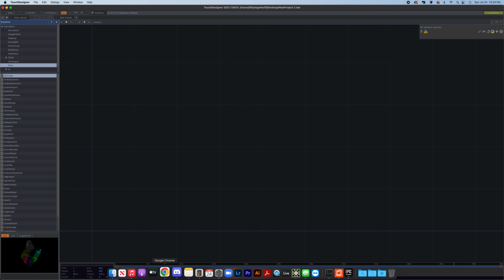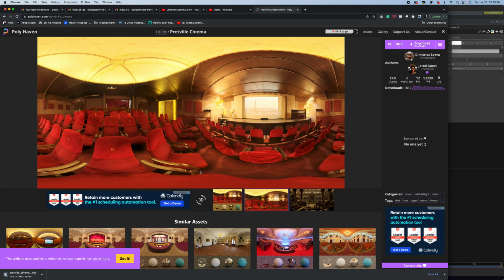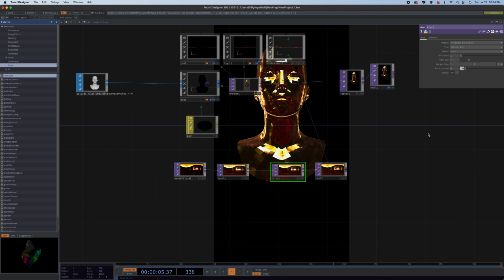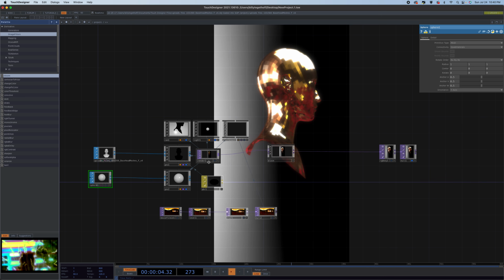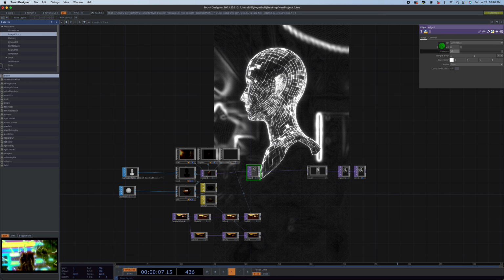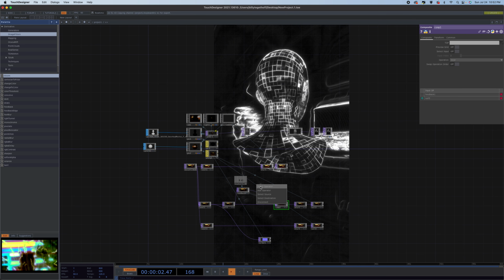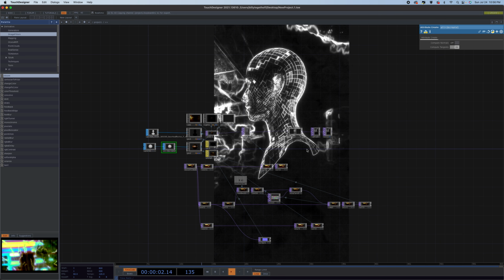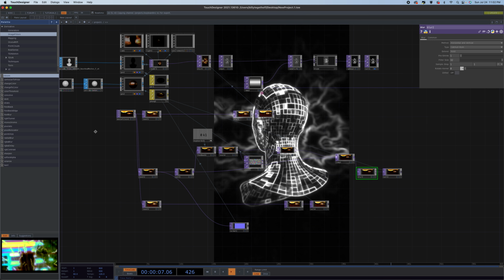Touchdesigner Tutorial: Reflective Surfaces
Taking a look at metallic and mirrored surface texturing techniques in Touchdesigner. This tutorial shows how to use an Environment Light and a PBR Mat to create a 3D environment and have an object reflect that environment.